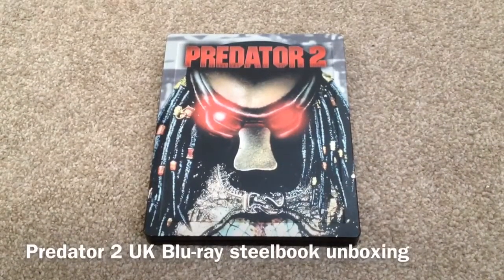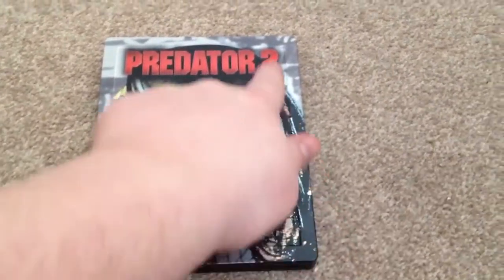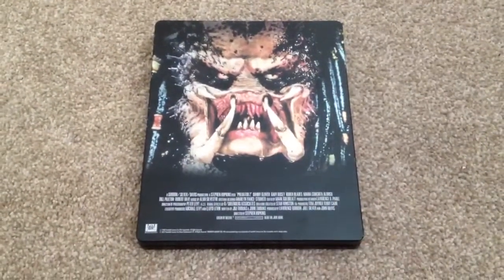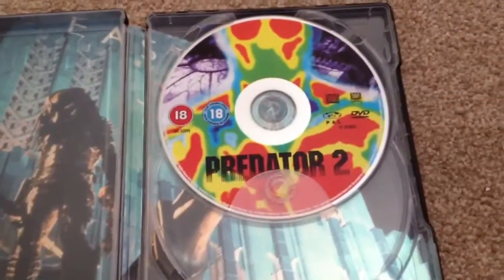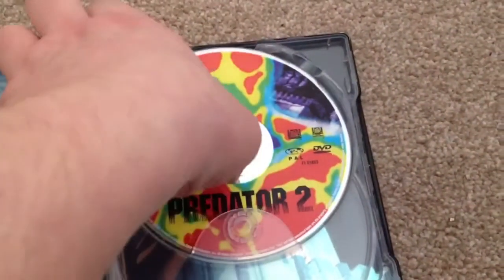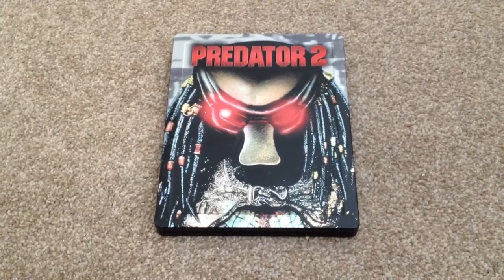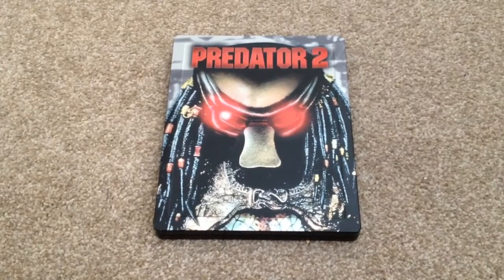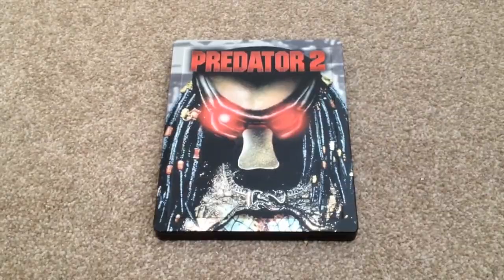Predator 2 UK Blu-ray steelbook unboxing